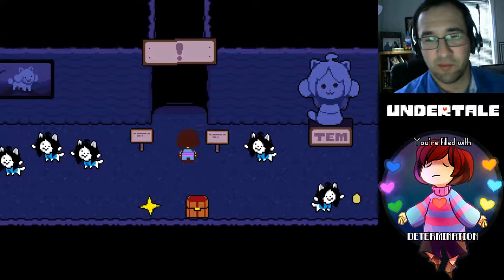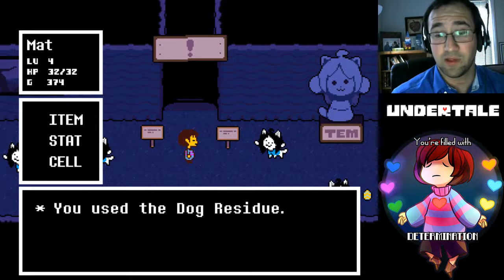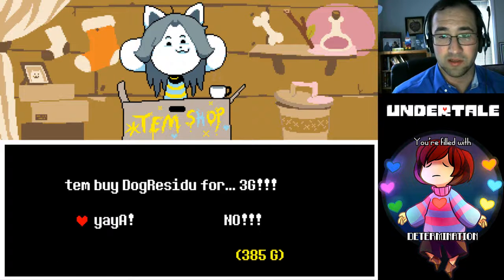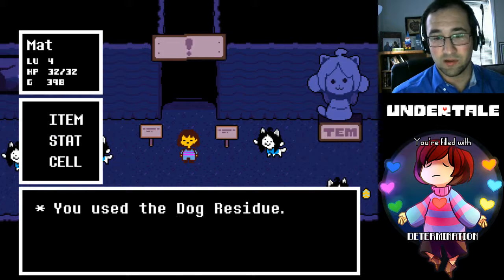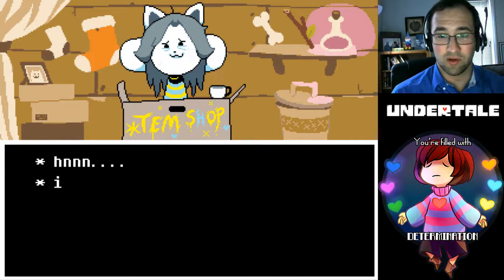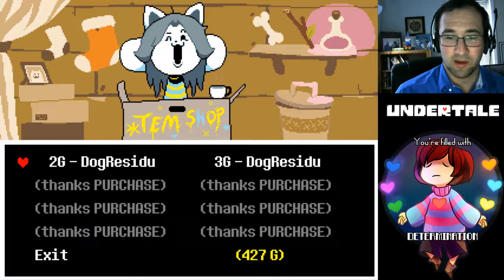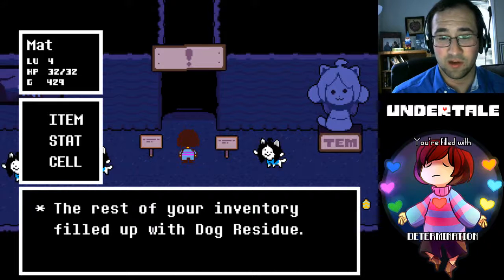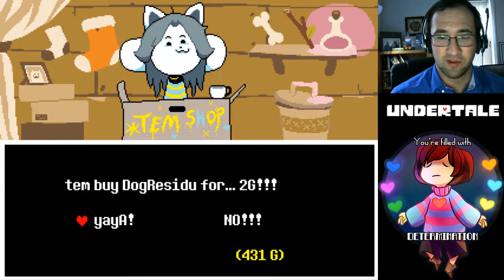Infinite Money via Dog Residue: Tem Shop - Undertale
Infinite Money Dog Residue Tem Shop Undertale